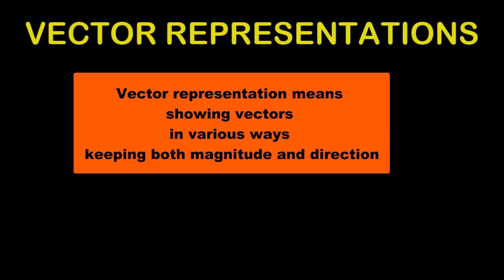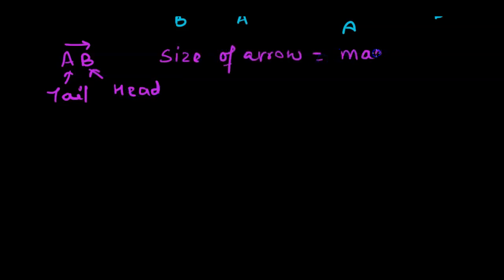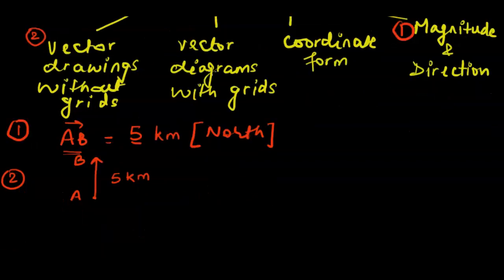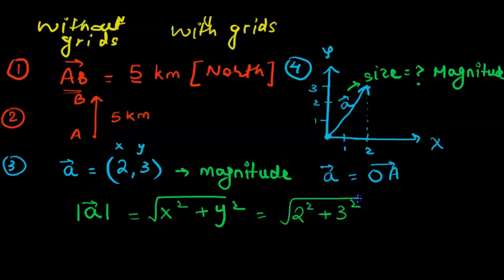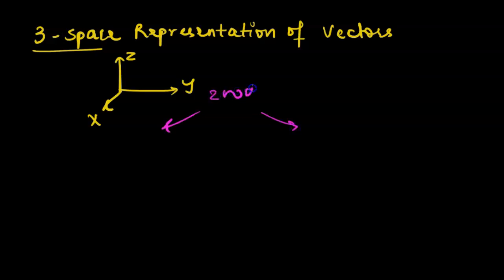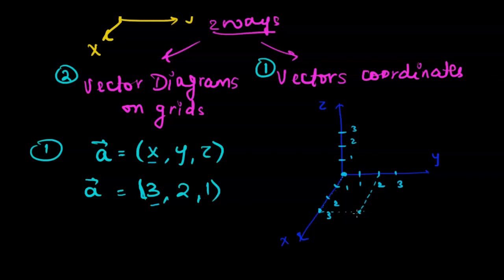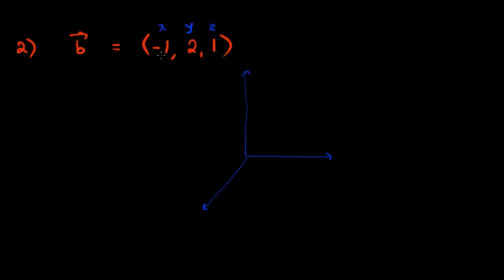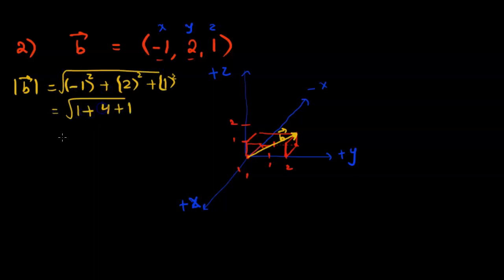Lesson 2 Vector representations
This video explains how to draw vectors.
It explains how to find the magnitude and direction of the vector when coordinates are given.
It explains drawing of vectors in 2 space and 3 space.